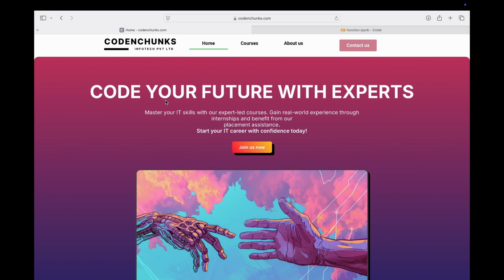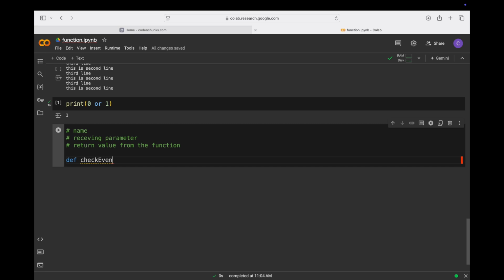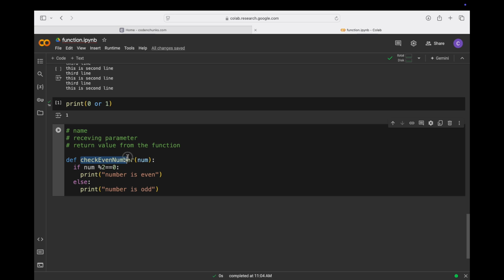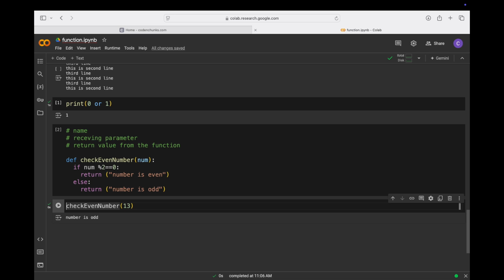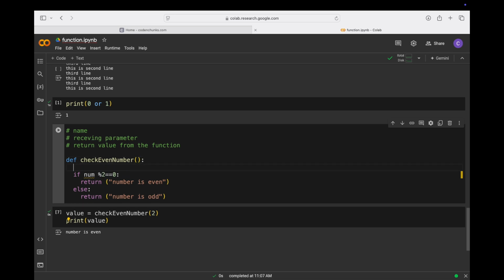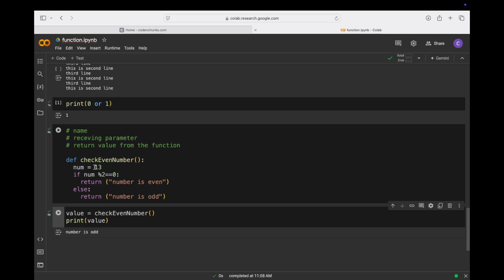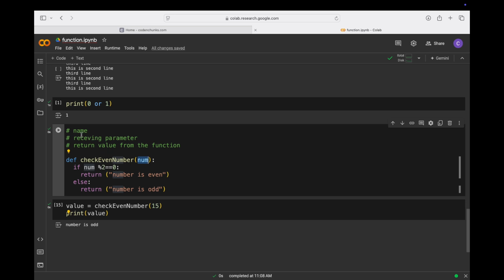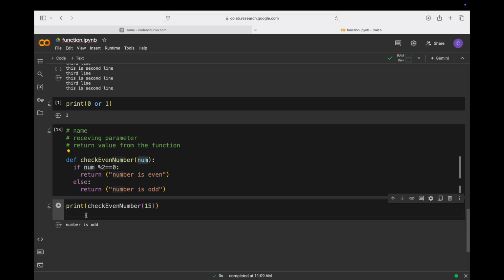Python Day 17: Functions | 75-Day Coding Challenge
In this video, we dive deep into Python functions. We will see that what are parameters and arguments then how to define and call any function.